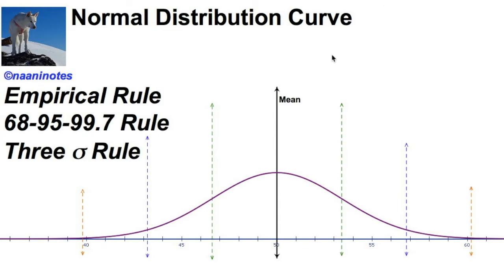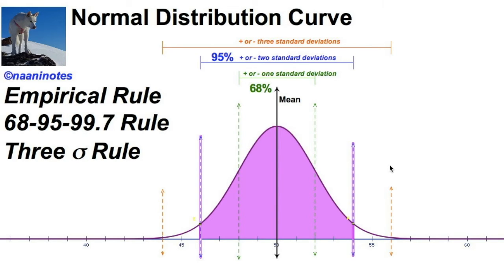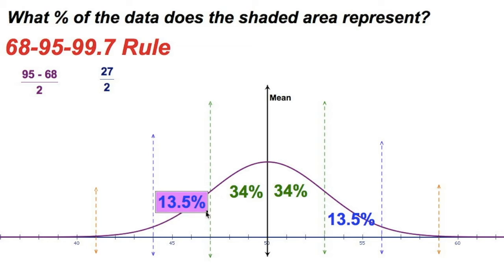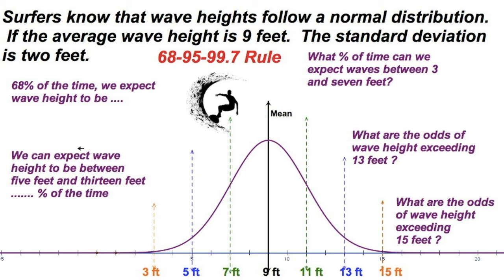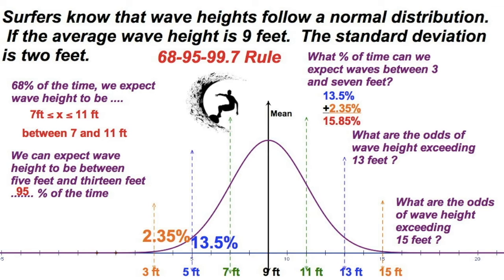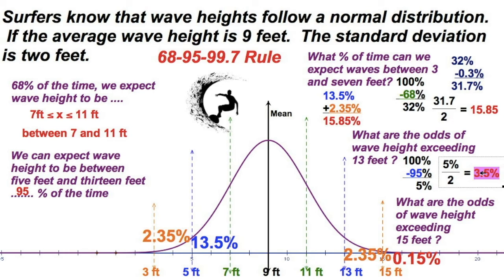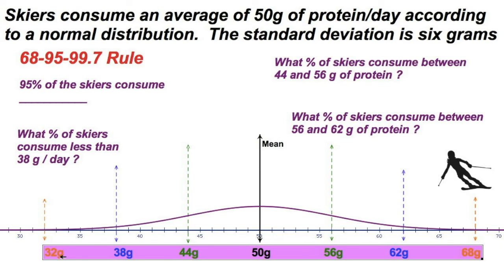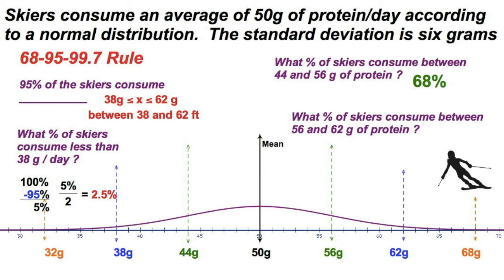4 5 Empirical Rule ZOOM Lesson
ZOOM Lesson -
Dimond High School ,
Anchorage, Alaska

Introduction to the 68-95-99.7 Rule with a few examples.